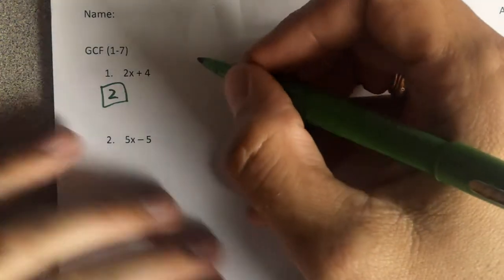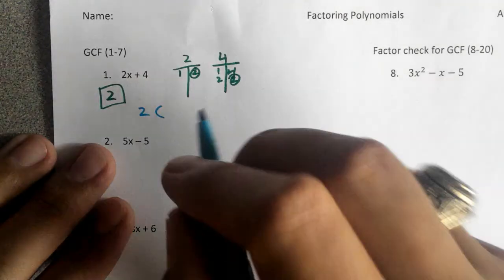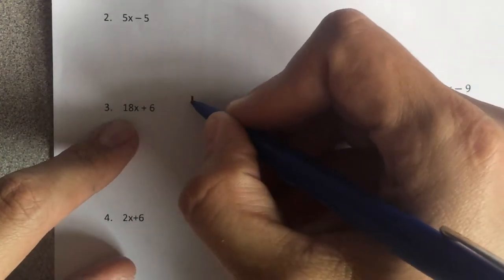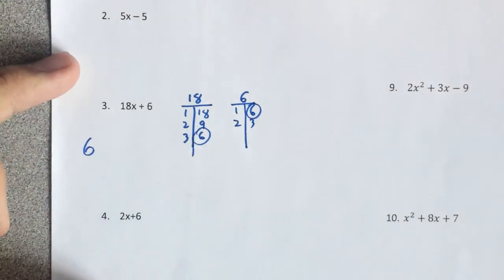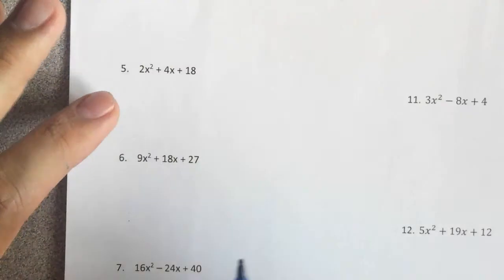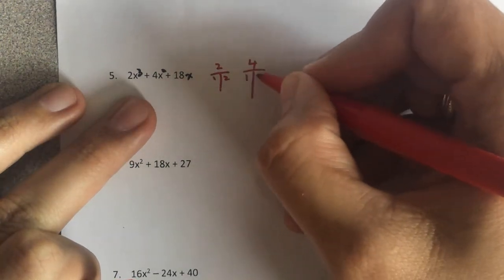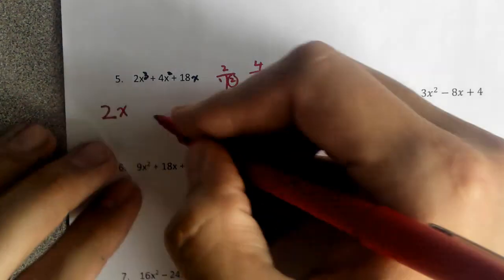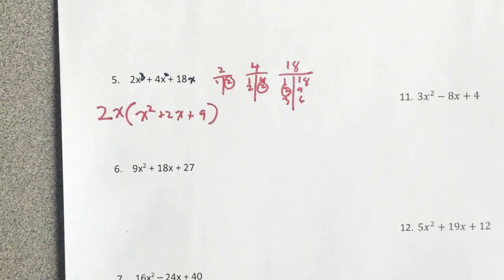07 Find the GCF